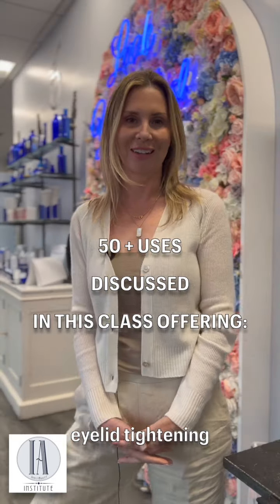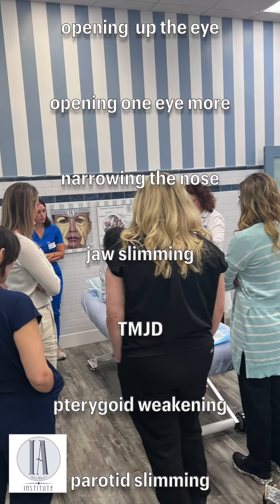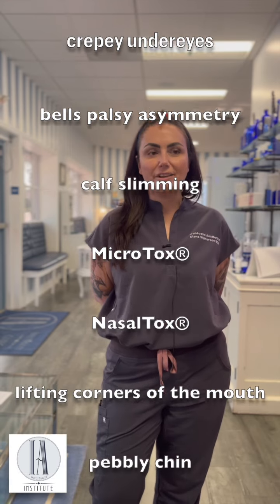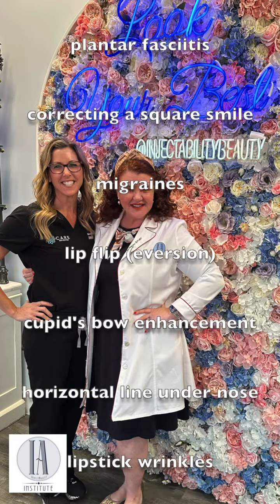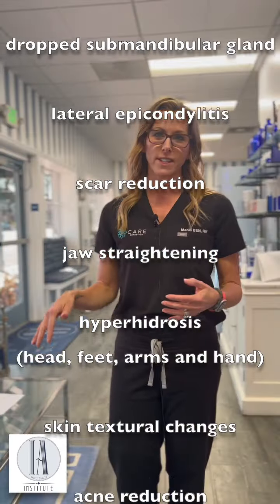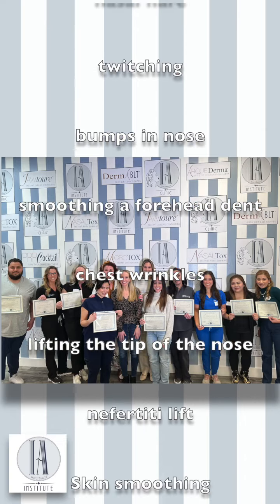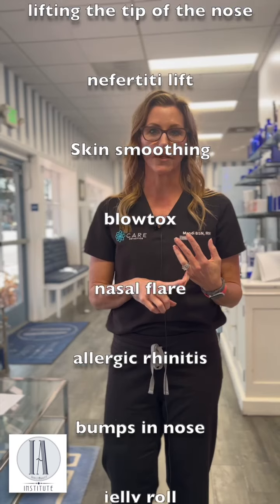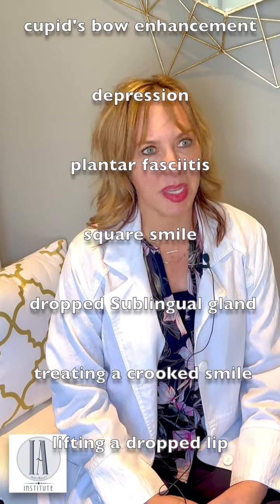reviews from 50 obsure courses